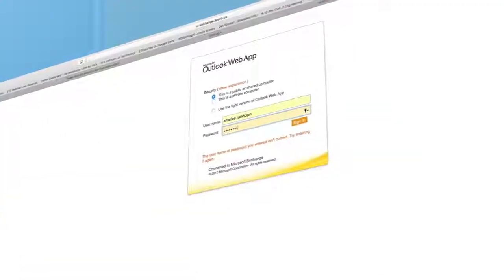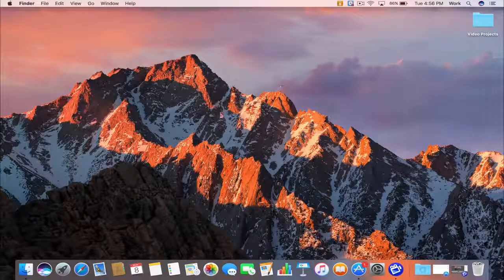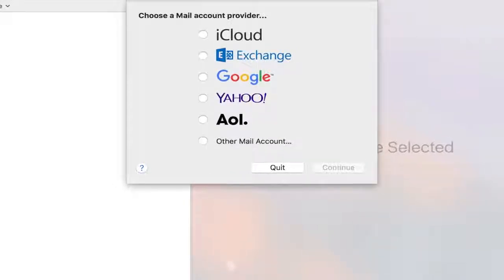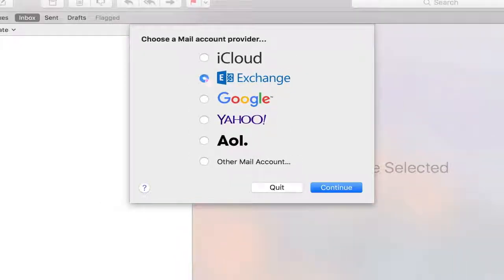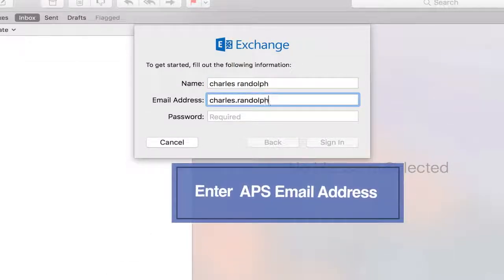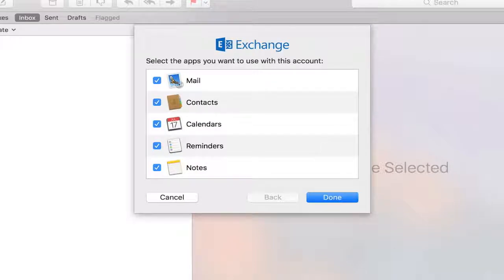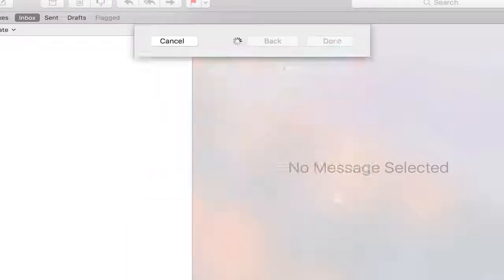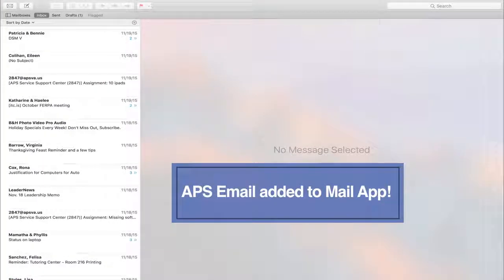Mac 101 Tips #8 - Adding Exchange Email to your Mail App.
Charles Randolph, Instructional Technology Coordinator for the Arlington Career Center, shows you how to add your Exchange mail account to the Mail App on the Mac computer.